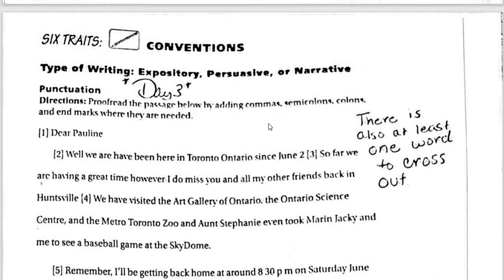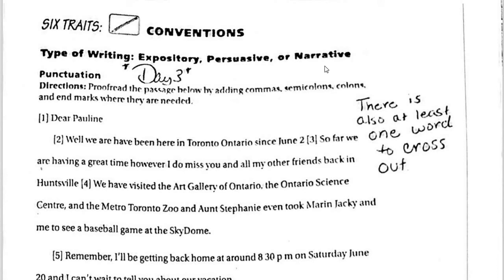Day 3 Emergency Remote Packet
Abstract nouns: love, hate, rules, ideas, emotions, *things that do not exist in physical space*

Concrete nouns: table, book, computer, person, *things that exist in physical space*

"We're not here to start from perfection; we're here to get better from wherever we are right now. "
"Progress before perfection."